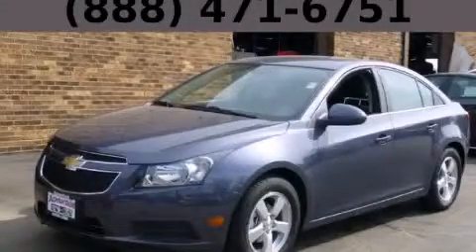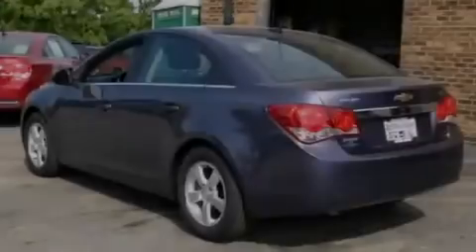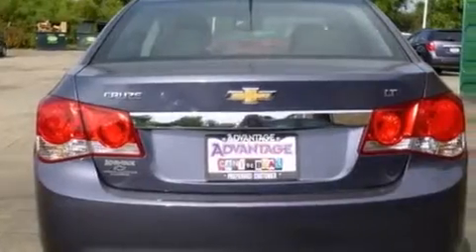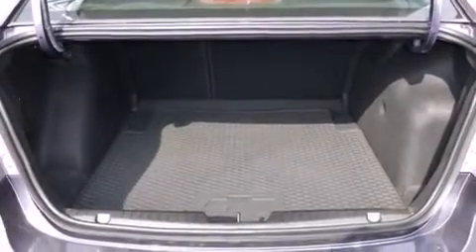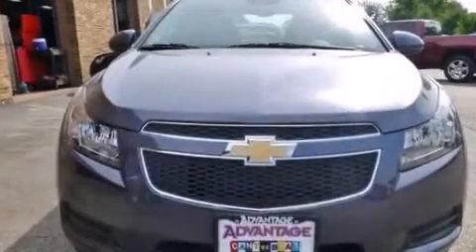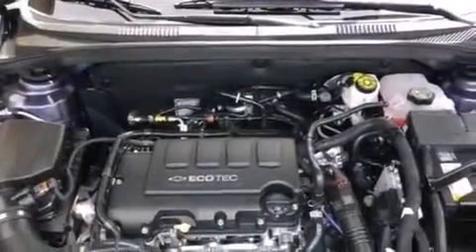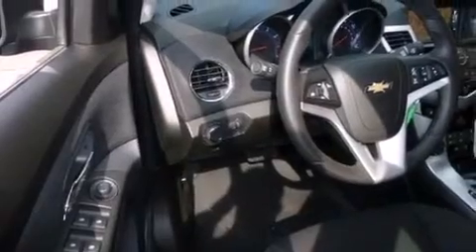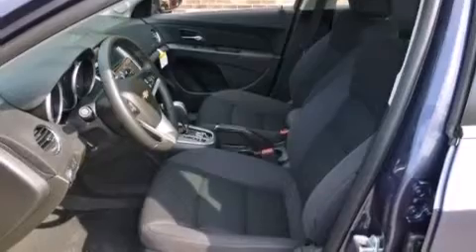2014 Chevrolet Cruze Bolingbrook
We are proud to present this 2014 Chevrolet Cruze .

 We've been honored to serve the  Bolingbrook IL area , we promise that your experience at our dealership will exceed your expectations !

 Year : 2014
 Make : Chevrolet
 Model : Cruze
 Engine : ECOTEC Turbo 1.4L Variable Valve Timing DOHC 4-cylinder sequenti
 Trans . : Automatic
 Exterior : Blue

 115 W South Frontage Rd.

 2014 Chevrolet Cruze  Bolingbrook IL